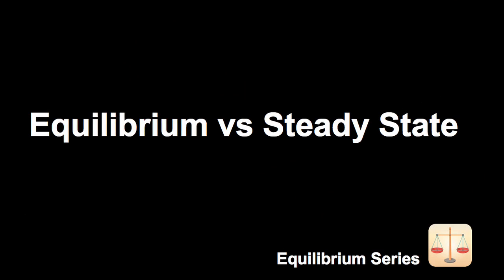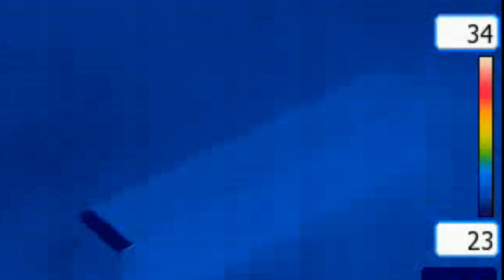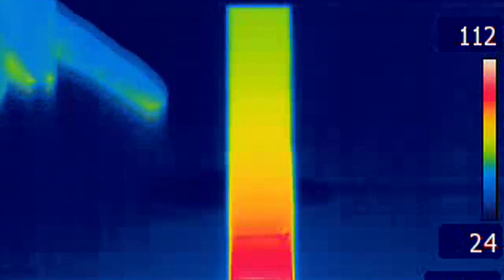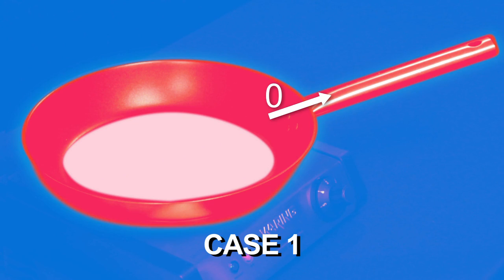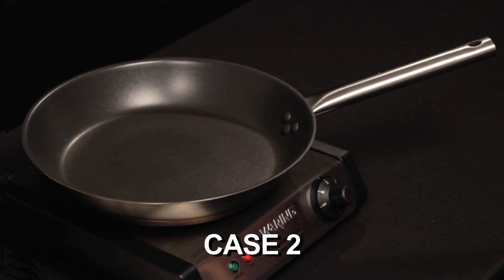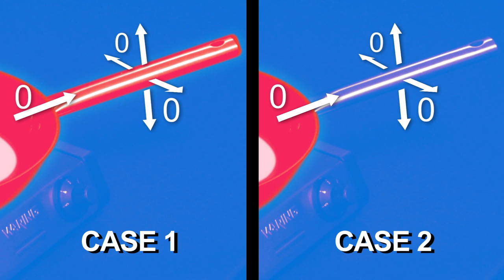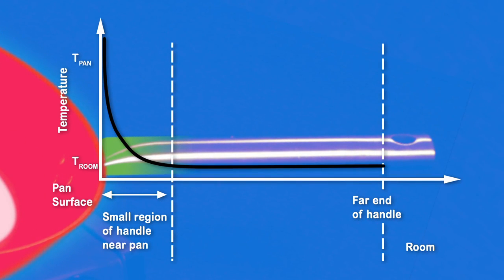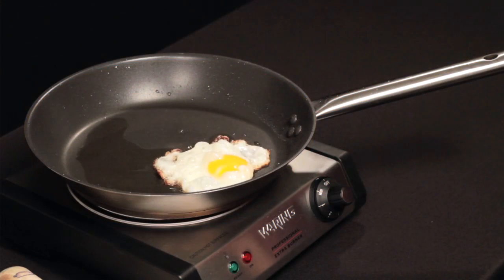Equilibrium vs. Steady State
Instructor: John Lienhard

In this video, four scenarios are presented wherein the heat transfer between a pan and its handle, and between the handle and the room are constrained in a variety of ways, and the resultant temperature profiles are discussed.